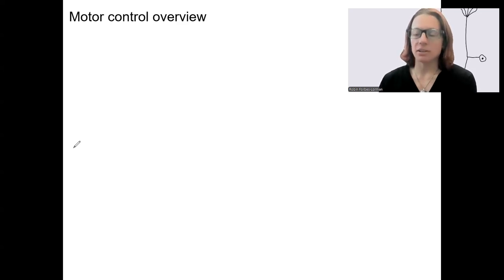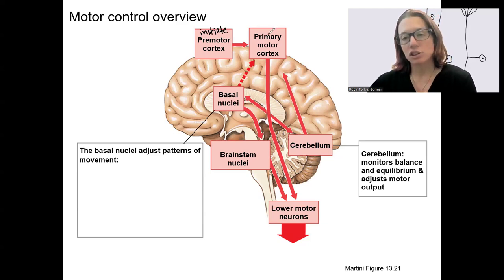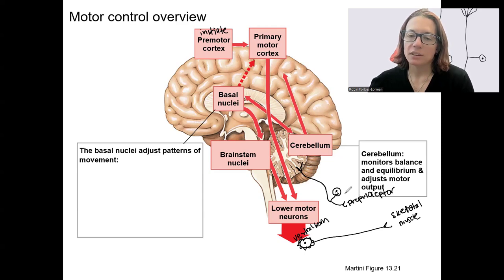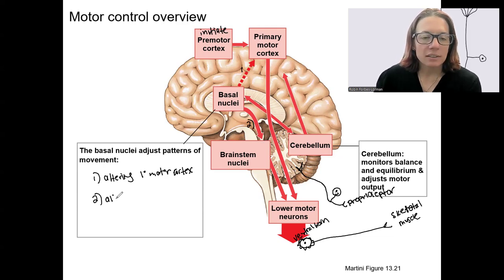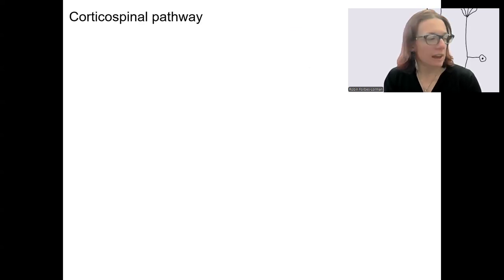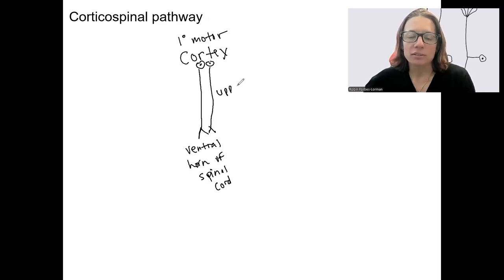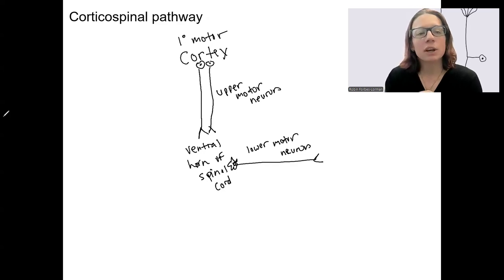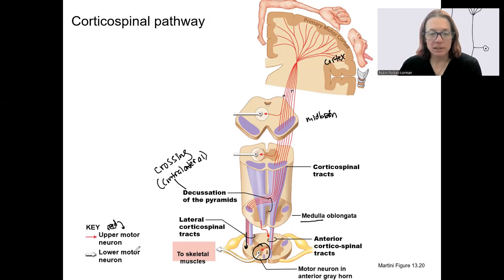12.6 motor & corticospinal